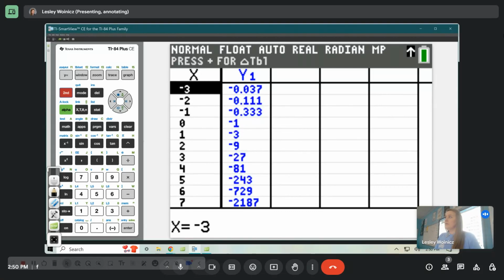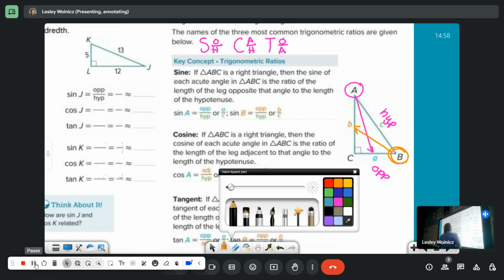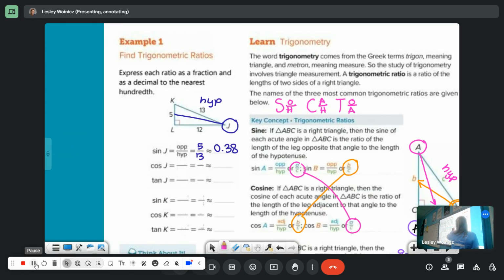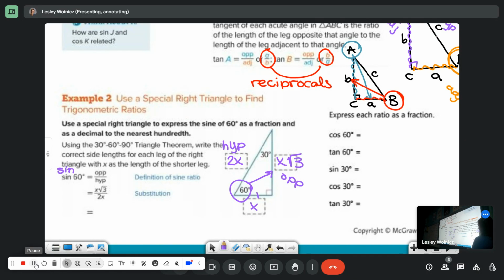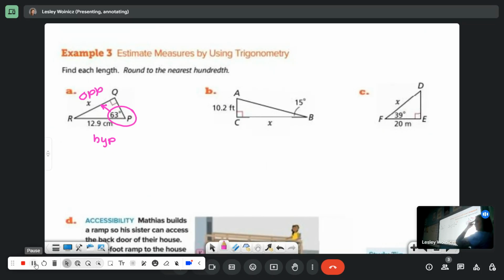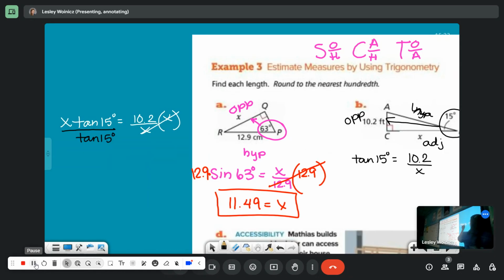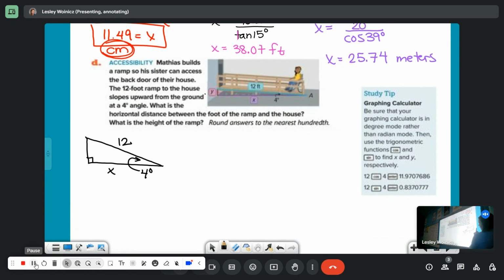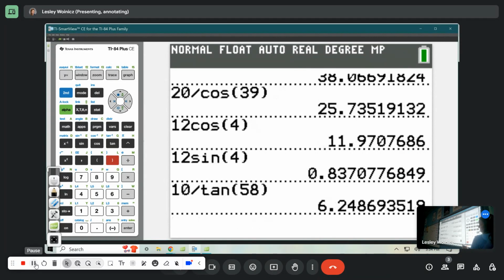7.3 NOTES Right Triangle Trigonometry Part 1